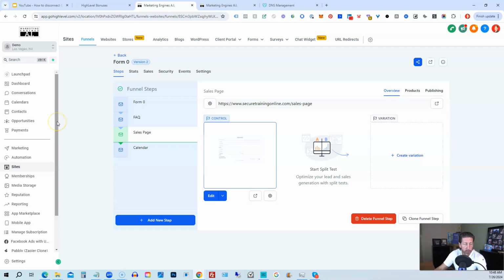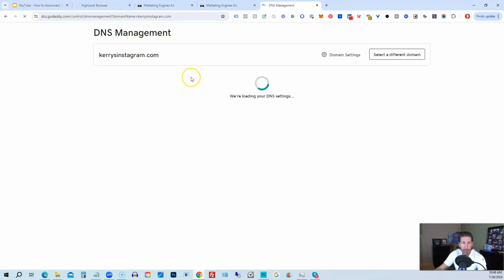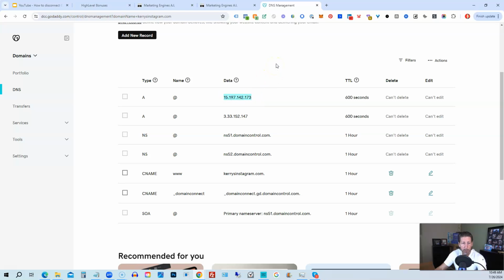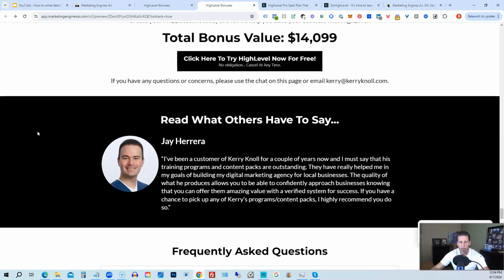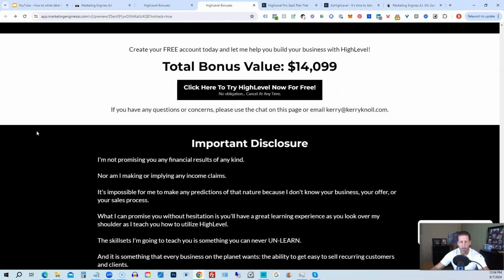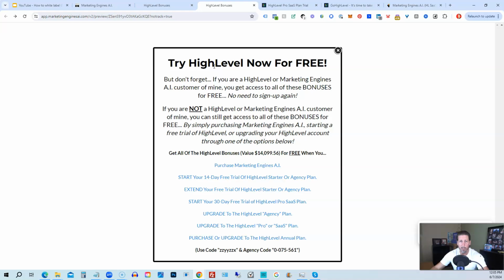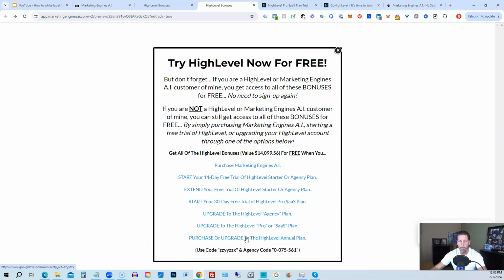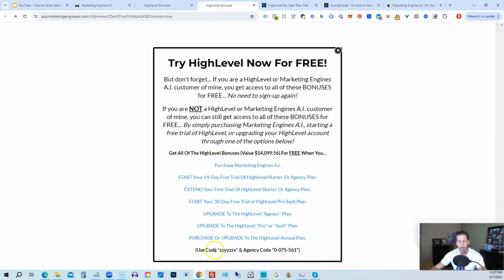How to disconnect GoDaddy from HighLevel